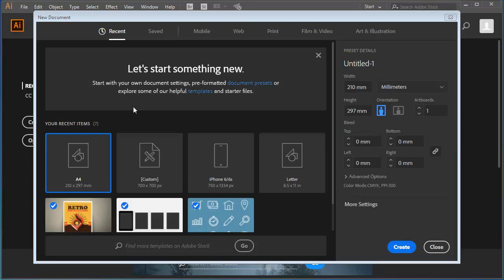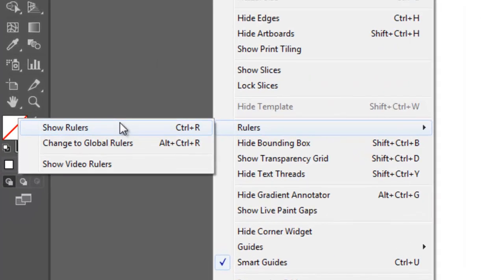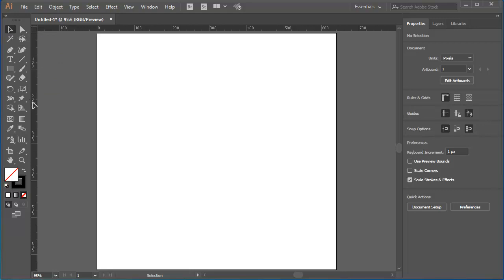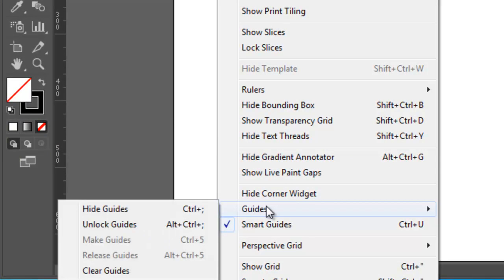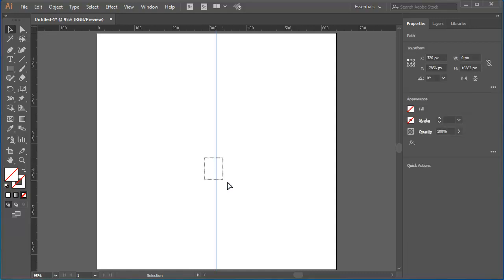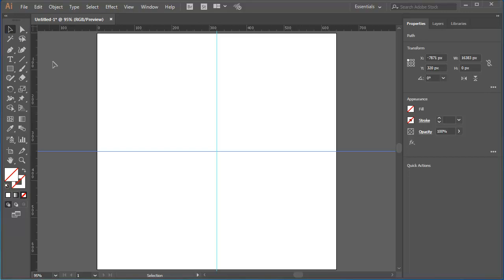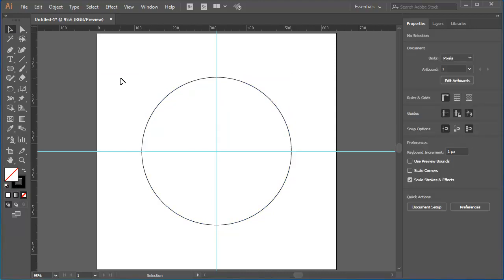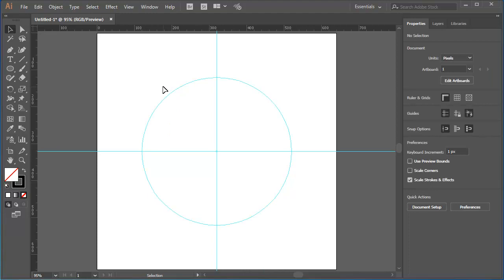How to place ruler guides in Adobe Illustrator with numerical precision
Ruler guides can be really useful for creating artwork accurately and efficiently in Adobe Illustrator. You can position ruler guides with numerical accuracy using X and Y coordinates.

Here's a link to the next tutorials in this mini project. It shows you how to create the bevelled stars at the center of the compass:

PART 1
(This tutorial)

PART 2
How to draw a compass rose star in Adobe Illustrator 2018 using the Star tool and the Rotate tool

PART 3
How to create perfectly spaced dashes on a circle in Adobe Illustrator using the Stroke panel

My book